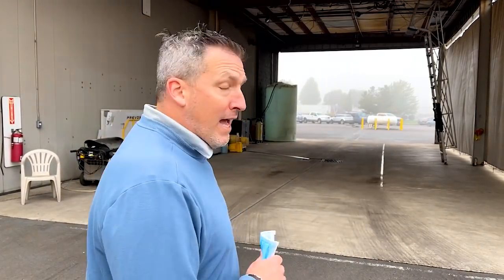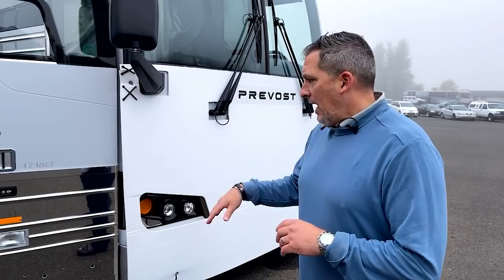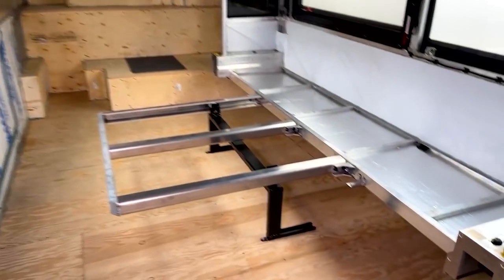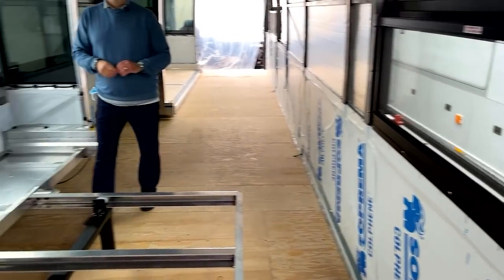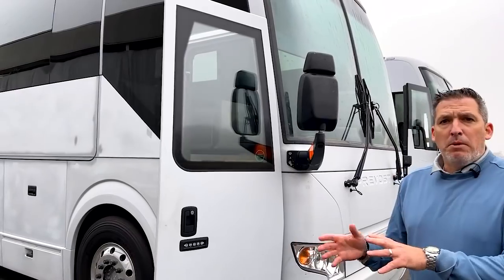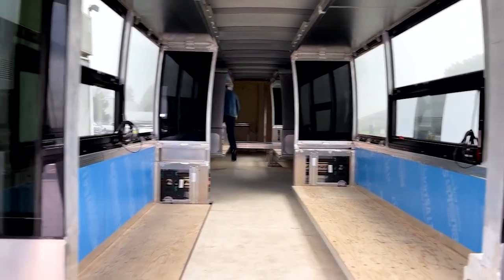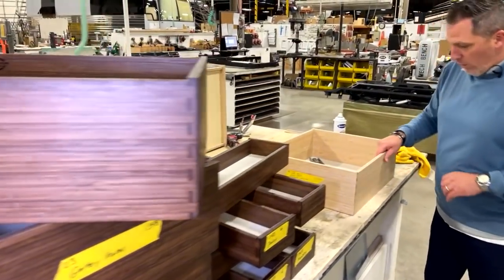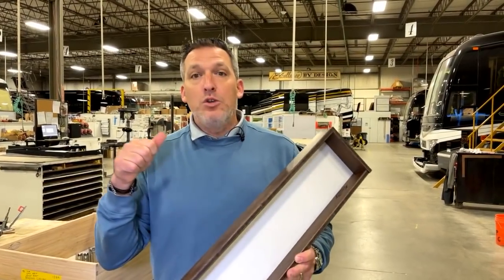2022 Prevost Luxury RV: Compare X3/H3 Chassis. MMwM Ep.237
Walk through both the 2022 Prevost H3 and X3 shells with Mal and compare these two incomparable luxury RV chassis. Find new and pre-owned luxury motorhomes for sale Having just arrived from Prevost in Quebec, these two bus shells are ready to go through preparations to be painted. Get a unique view of the rigid unibody structure of both – what gives the Prevost chassis its high safety rating and quiet ride. See how the headroom in the X3-45 chassis is increased due to the floor being level with the cockpit; by contrast, see how the stairs up from the cockpit in the H3-45 add extra storage to the exterior bays. Find out why both the X3 and H3 from Prevost are the best bus conversion chassis on which you can build your luxury home on wheels.